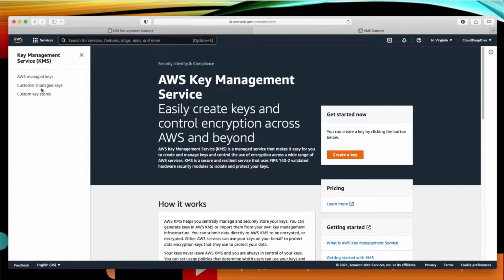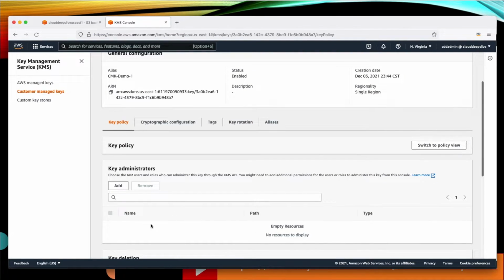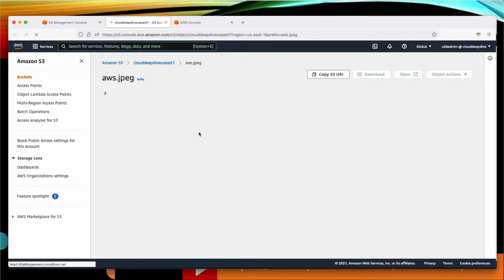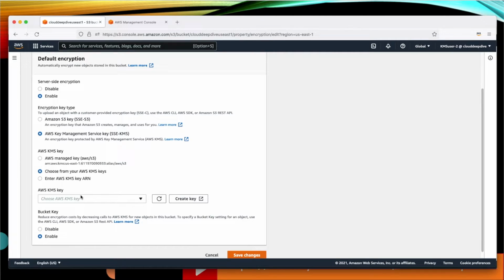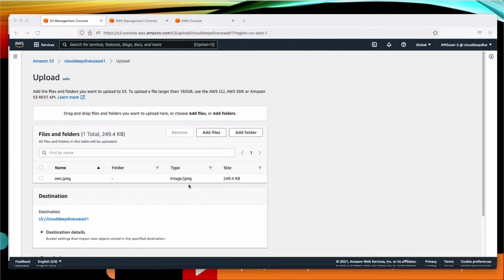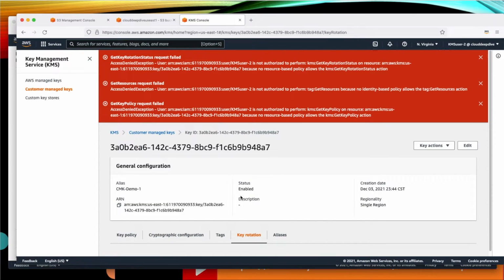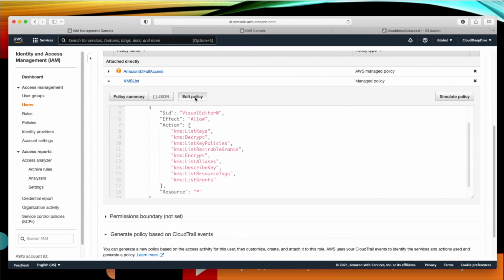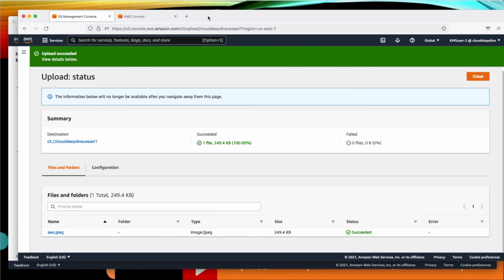AWS Tutorial - AWS KMS - User Access | Demo | Key Policy | IAM Policy | Policy Evaluation